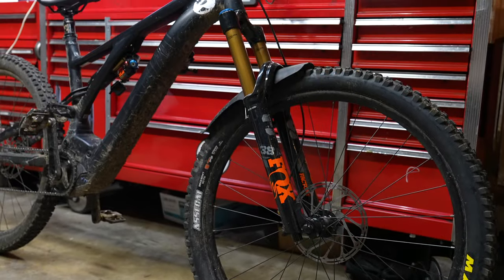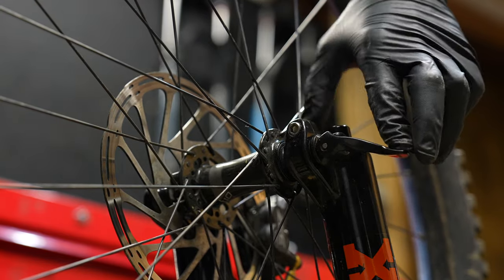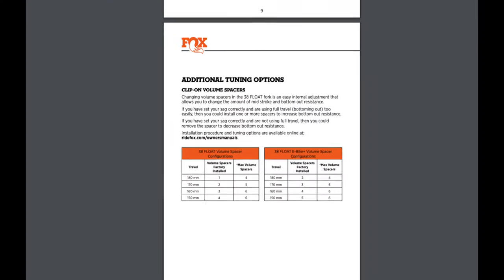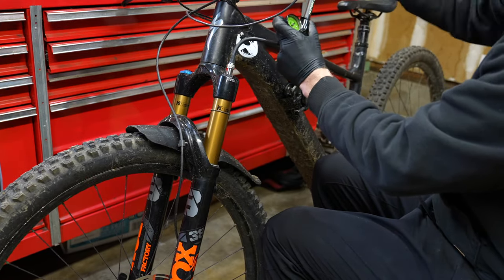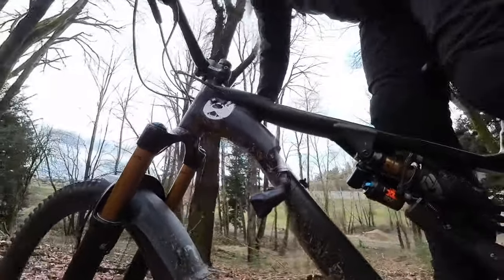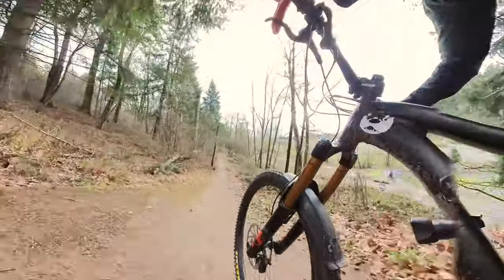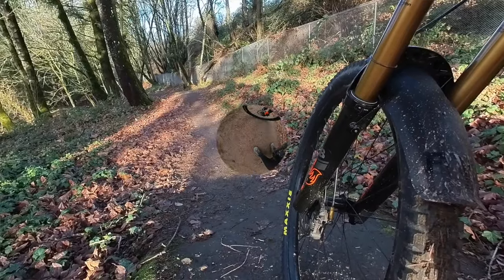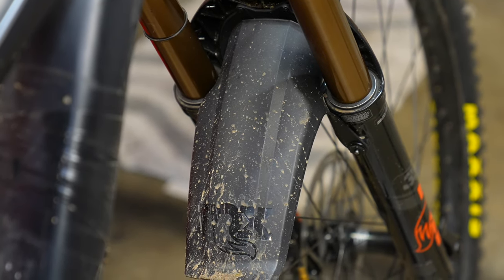Avoid these Fox 38 Setup Mistakes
How 2 Setup a Fox 38

Digital shock pump #1 tool
Top cap wrench
Park tool allen keys

Group of all the stuff

List of my essentials to nerd out on suspension setup.